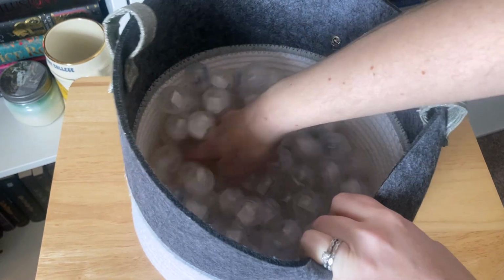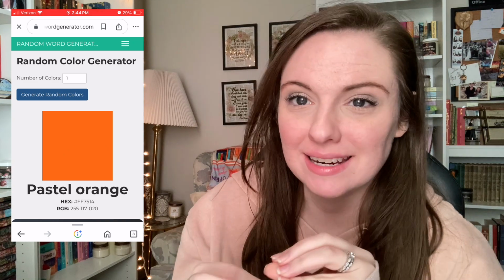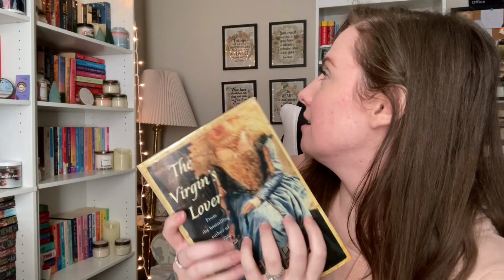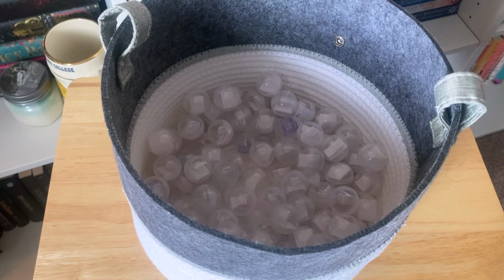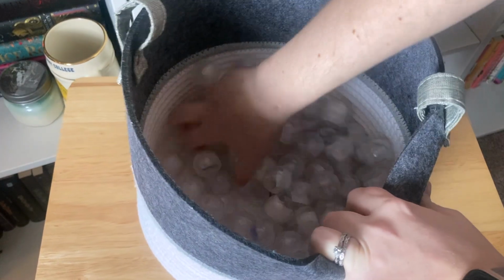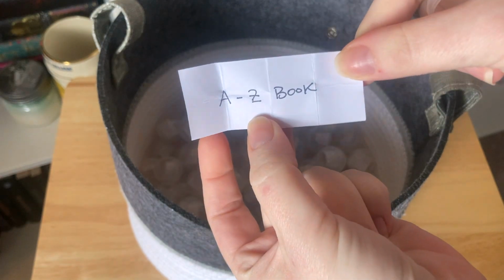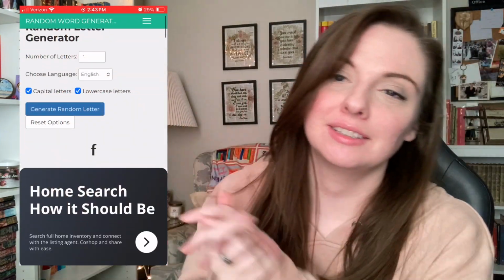The Basket of Reads ~ January TBR // 2024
Hello everybody!
It’s time to start the new year with new reading! This is the year that I really go with the flow.

~ Scribd ~
Scribd is a great place to find audiobooks and ebooks. I personally use it almost daily, and highly recommend! And its not very expensive! You can use my link below to get two months free to try it out. I'll also get a month free!